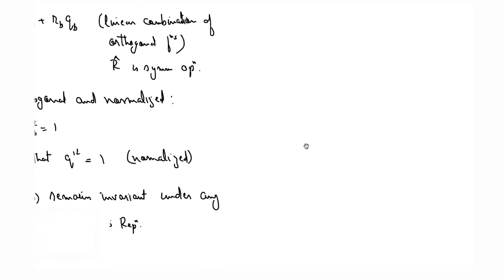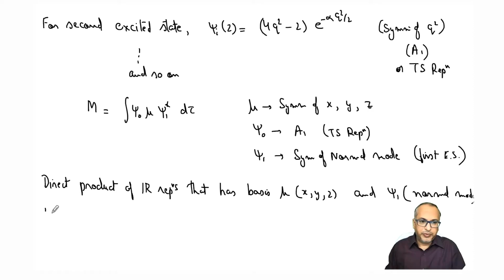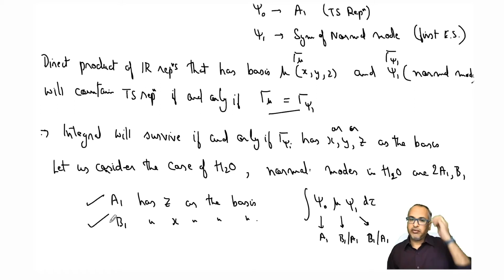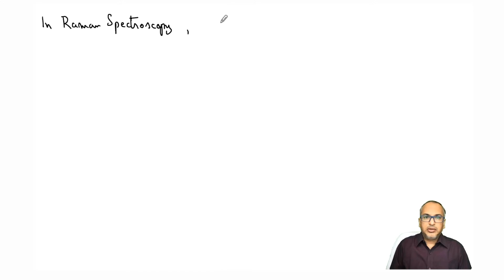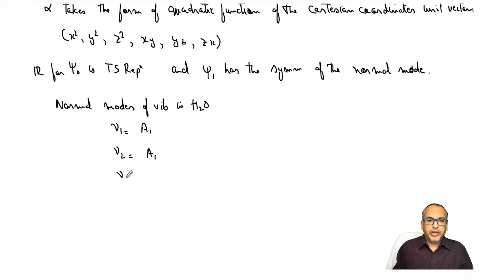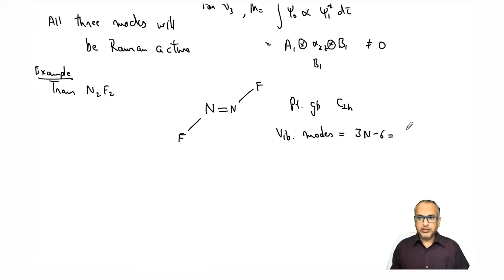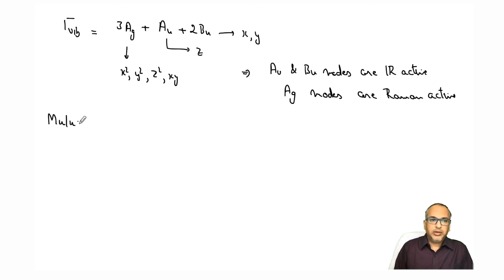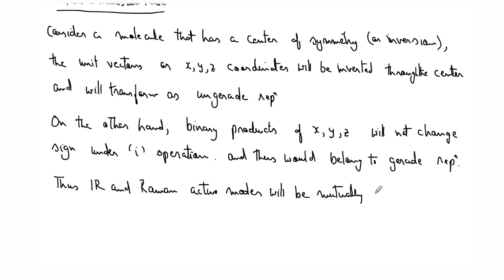mod12lec63 - Spectral Transition Probabilities - Part 02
Transition moment integral for IR and Raman Spectroscopy; Wave function of normal modes; Normal coordinates; Symmetry of wanve functions of normal modes; Mutual exclusion rule